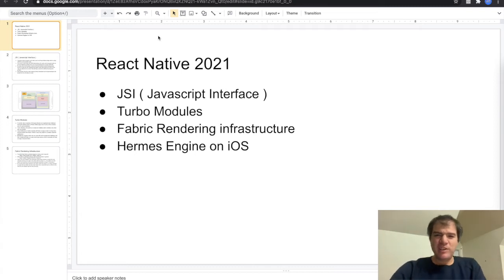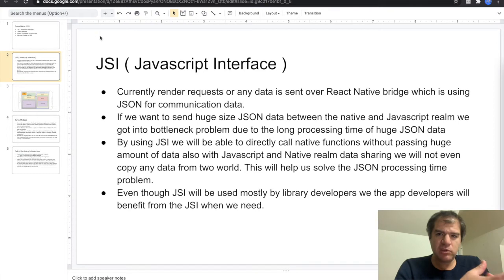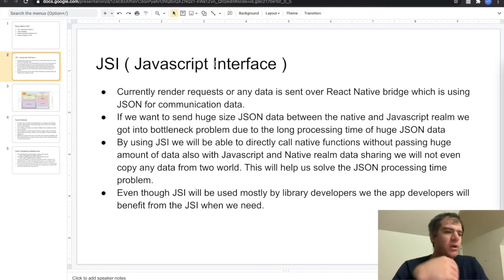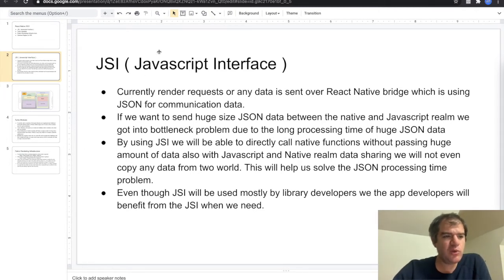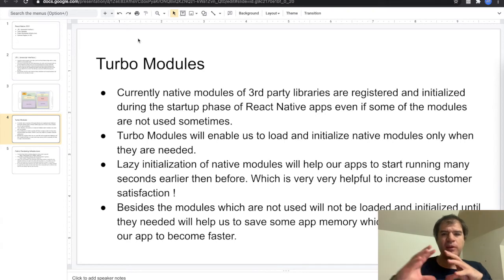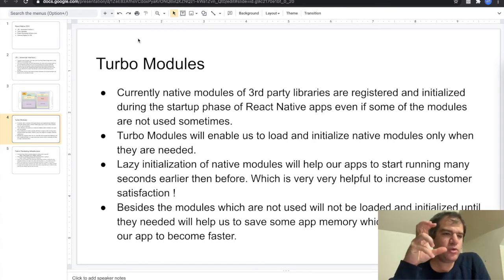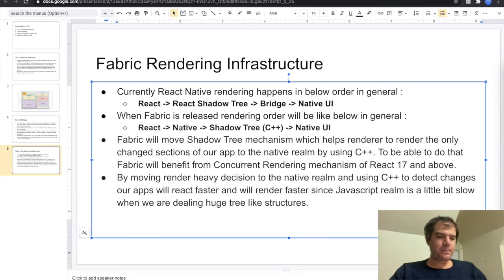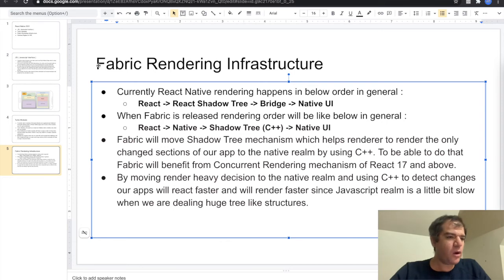[ENG] React Native new features in 2021 : JSI, Fabric Rendering, Turbo Modules, Hermes Engine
Hi all !

With this video we will dive into existing new changes about to happen in 2021 in React Native.

The topics that are covered :
* JSI
* Turbo Modules
* Fabric Rendering
* Hermes Engine